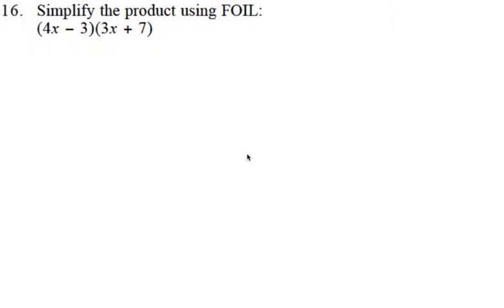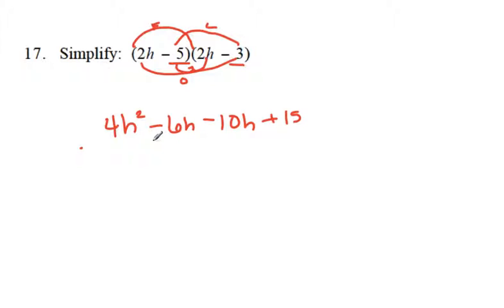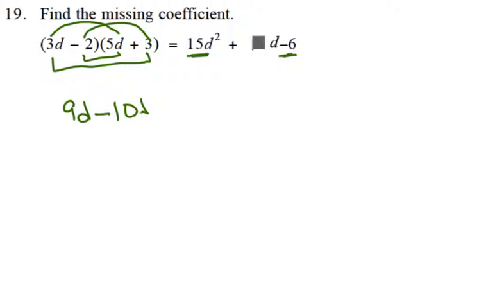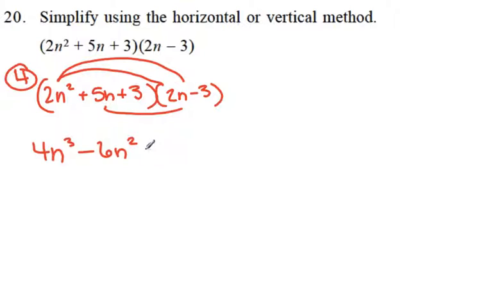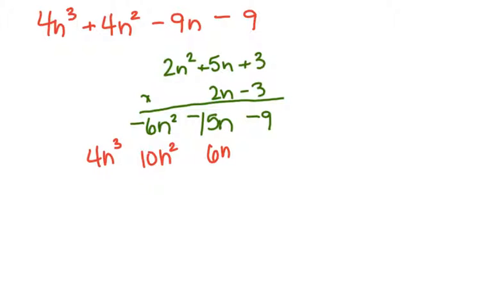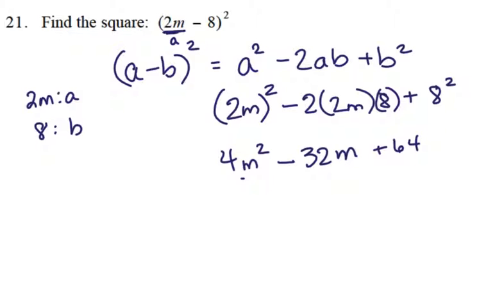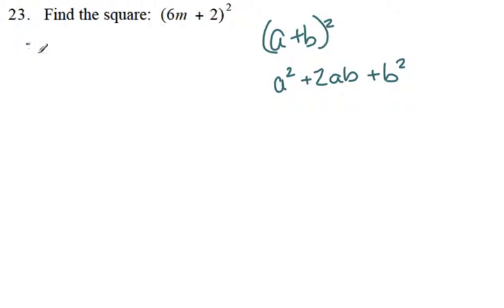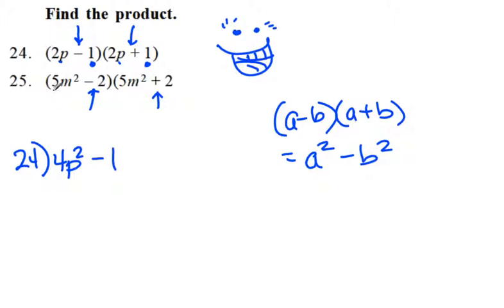Alg 1 Ch 9 Review #1 pt 2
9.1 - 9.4: difference of squares, foil, factoring